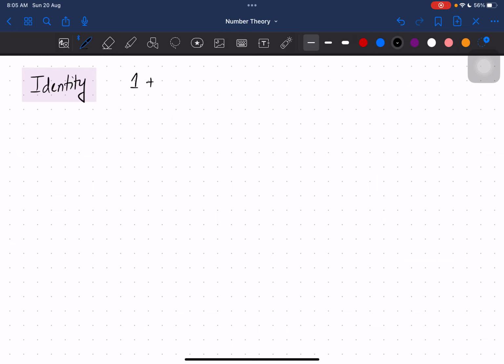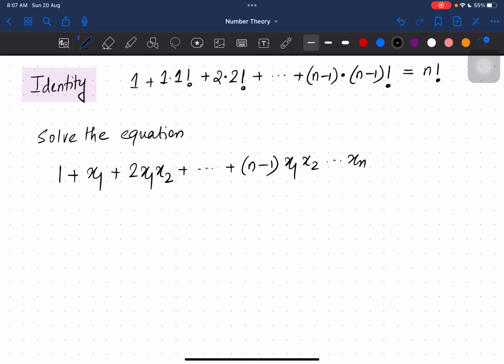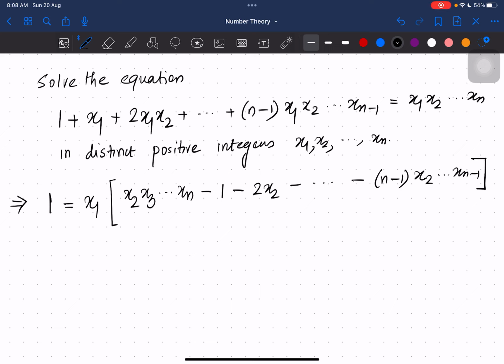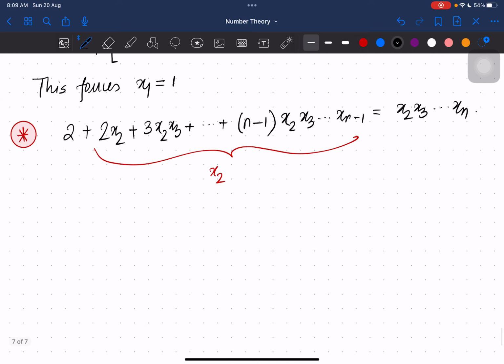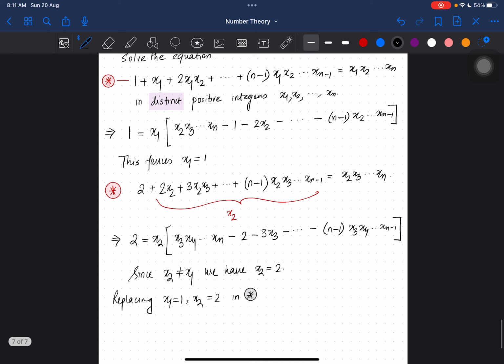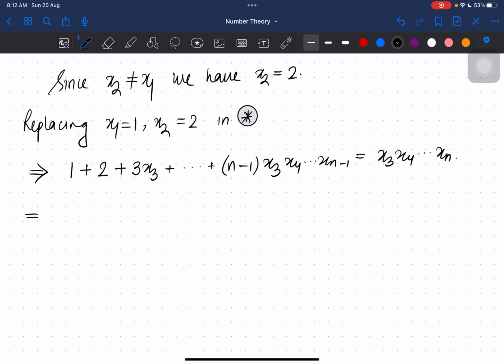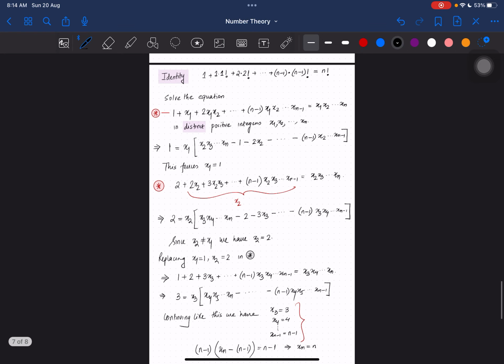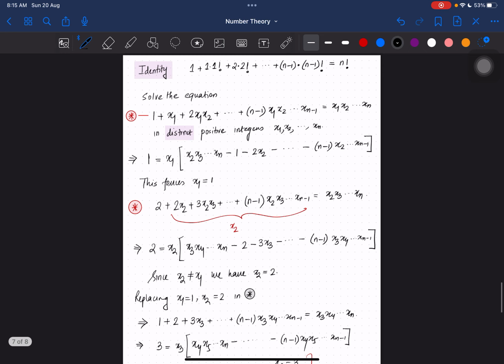How is it possible: 1+1*1!+2*2!+3*3!+....+(n-1)*(n-1)! = n!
In this video we prove the identity 1+1*1!+2*2!+3*3!+. +(n-1)*(n-1)! = n! in a more general sense.